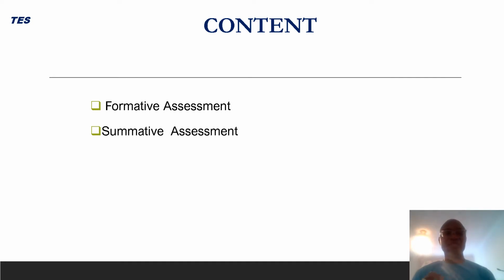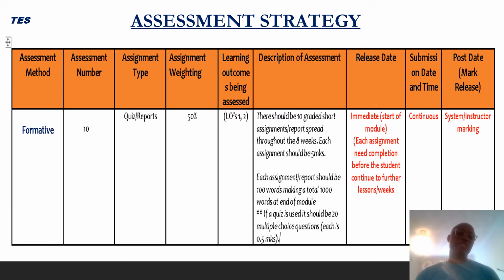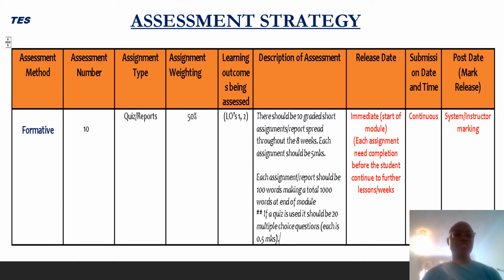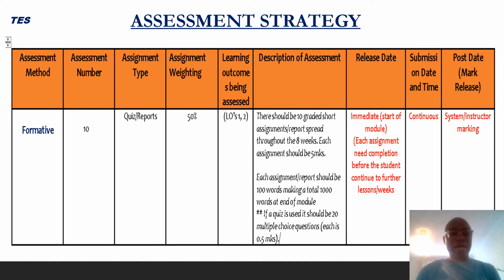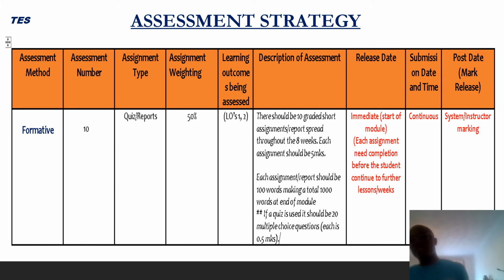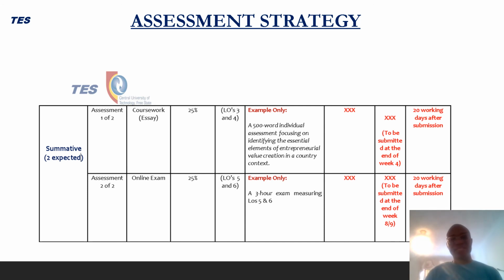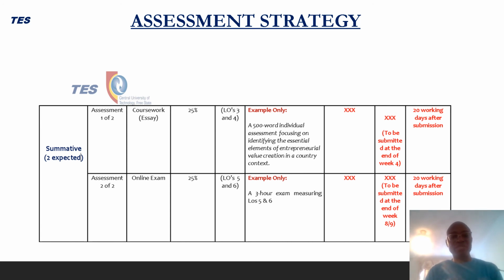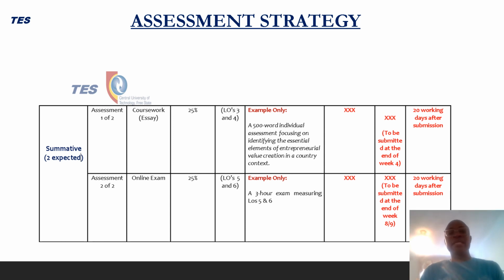Workshop 5: Designing An Effective Assessment Strategy for Online Learning